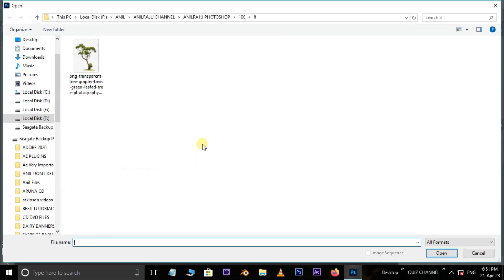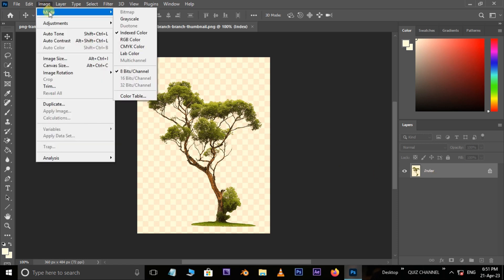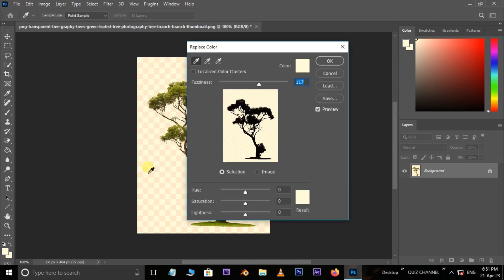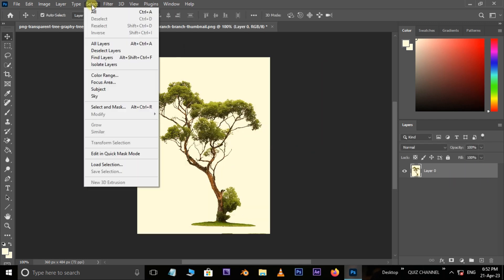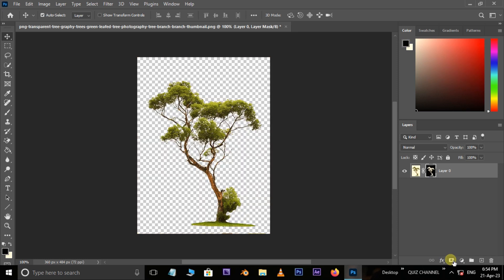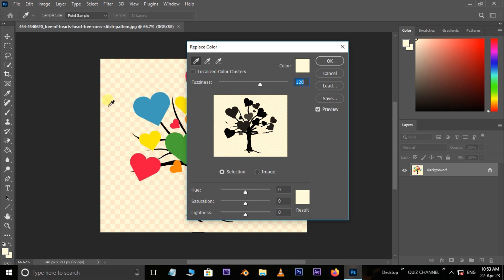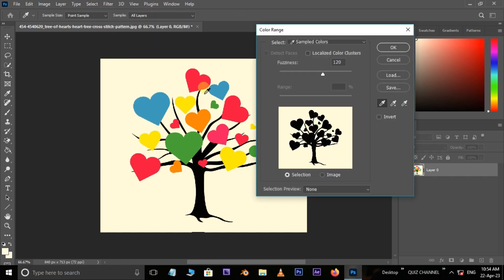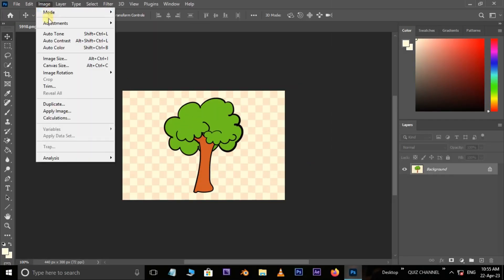Remove Background of Fake Png in Photoshop | Photoshop Tutorial | Short Photoshop